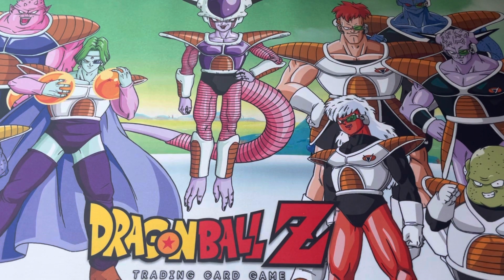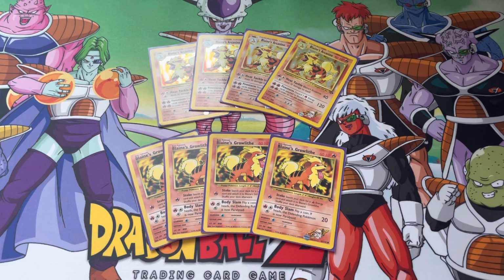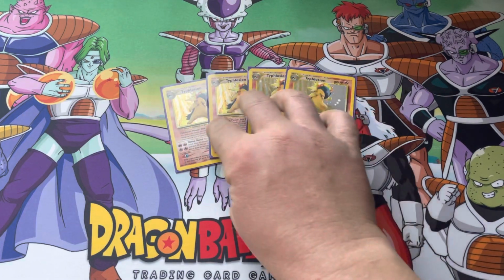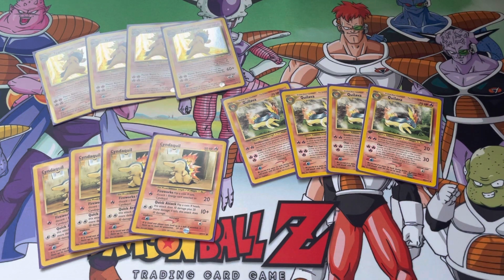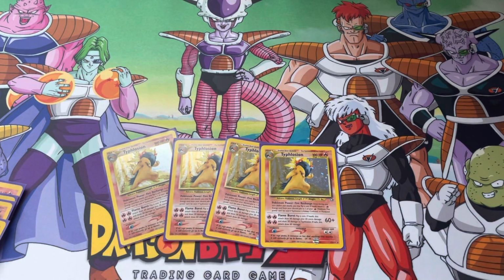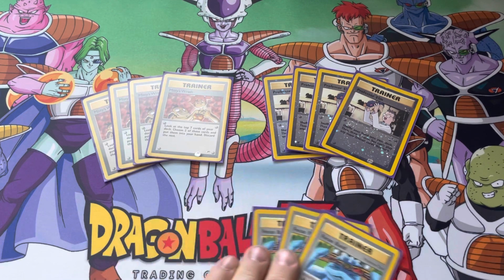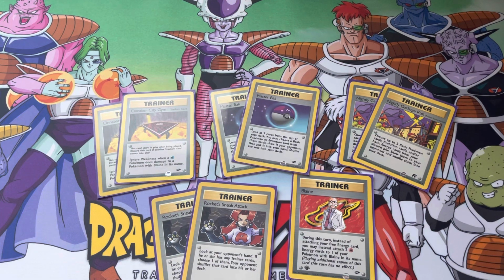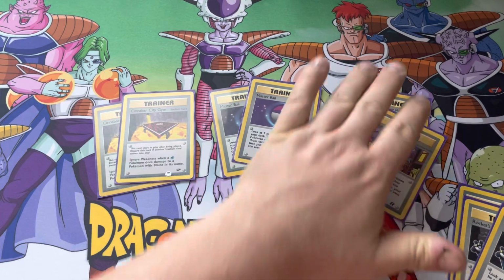Deck Profile Friday #13 Rocket-on Blaine’s RK9/Typhlosion!!!